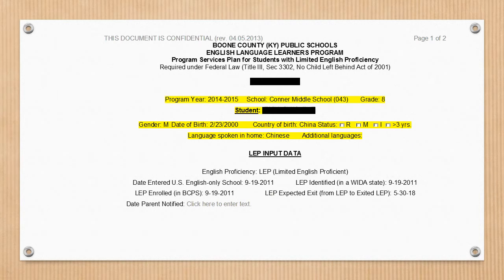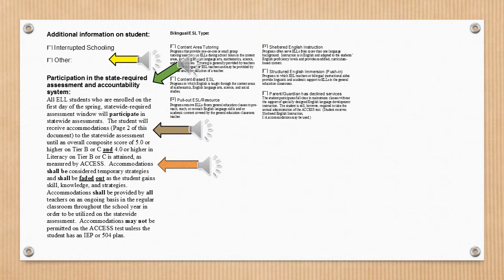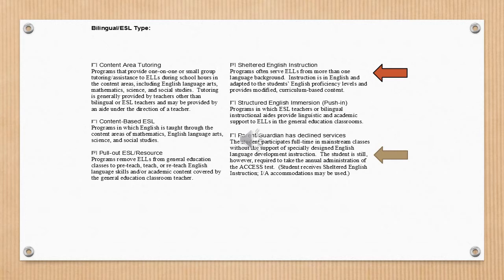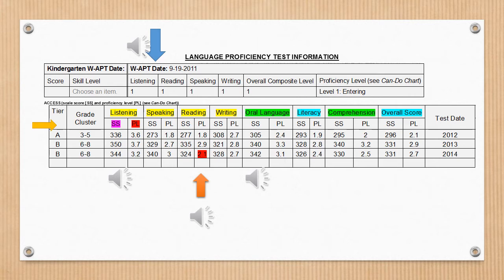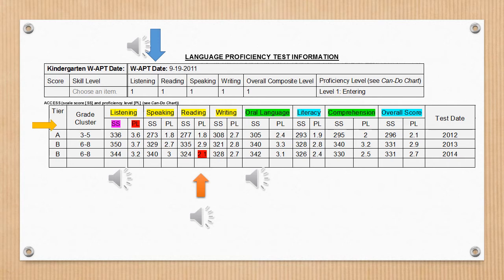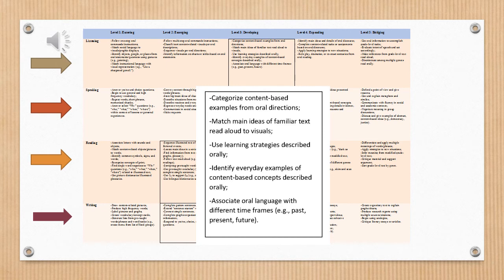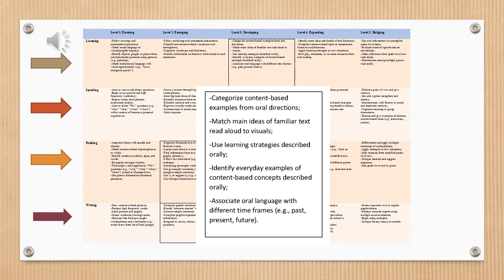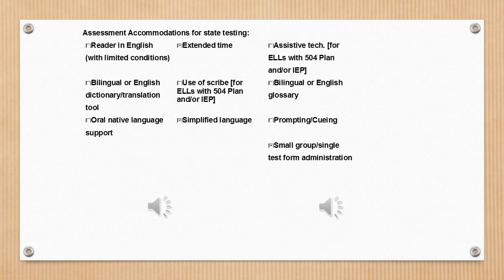Understanding the PSP